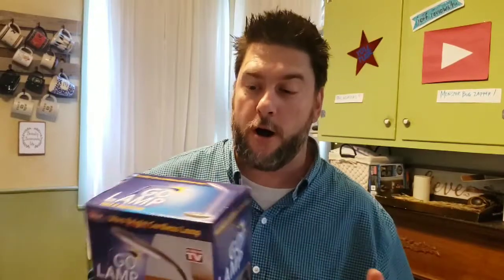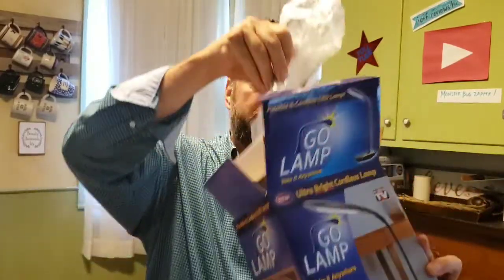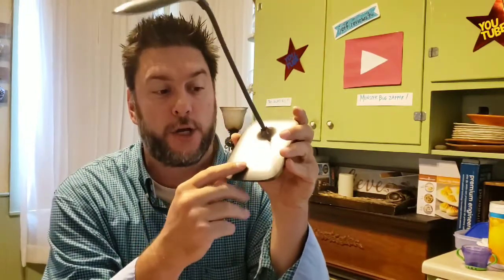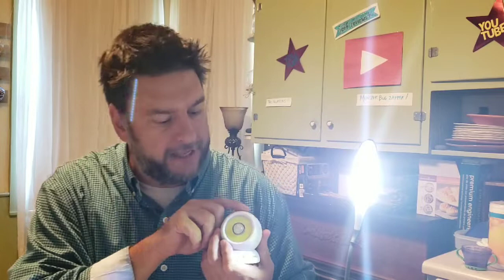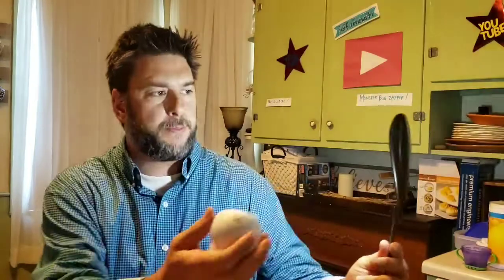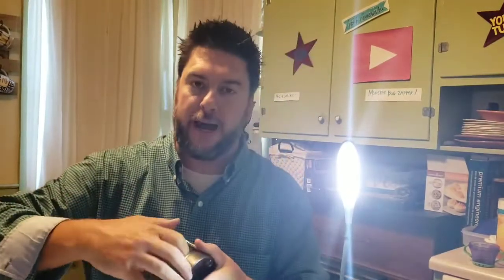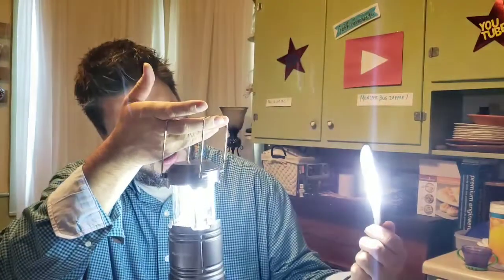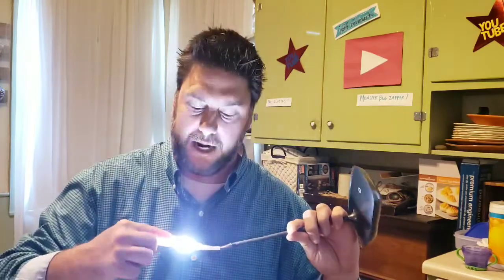Go Lamp Review: as seen on TV product reviews. Go Lamp put to the test! [50]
In this video I take a close look at the Go Lamp. The Go Lamp is an as seen on TV lamp that is versatile. The Go Lamp runs on 3 AA batteries that are not included. The Go Lamp also runs on AC power through a USB cord (provided).  The bright LED light remains cool to the touch.